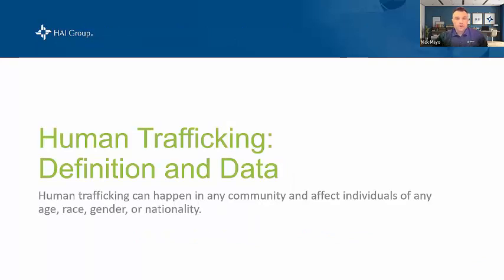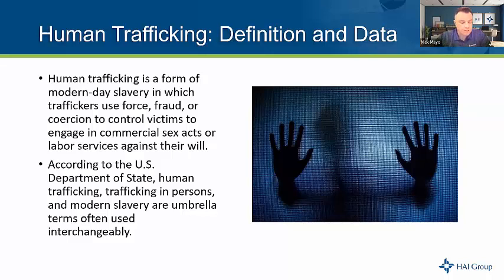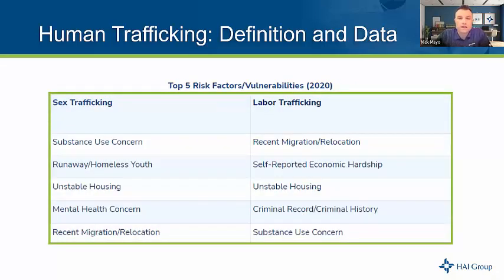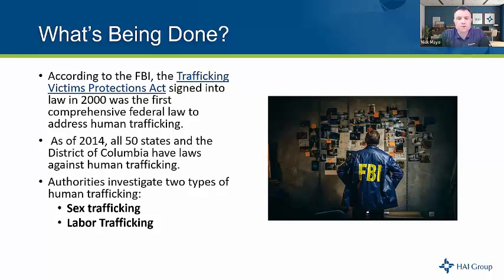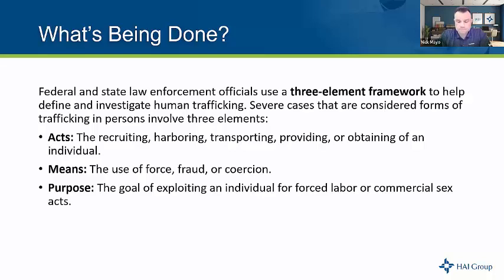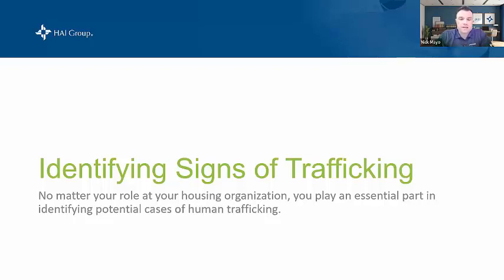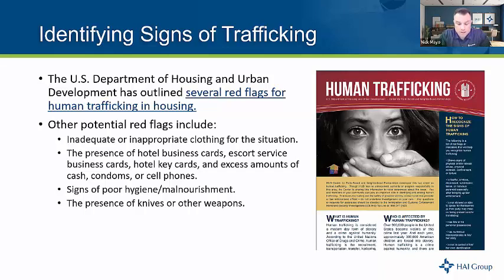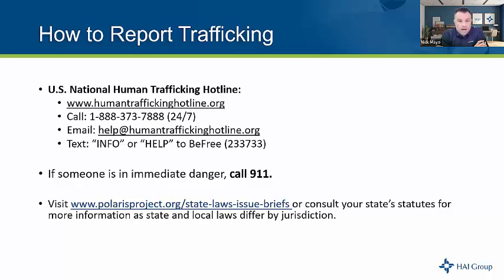How to Identify Signs of Human Trafficking in Multifamily Housing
Human trafficking often goes unreported due to its covert nature, language barriers, fear of retaliation, misconceptions about its definition, and a lack of awareness about its indicator signs. Among the top risk factors for human trafficking are unstable housing, homelessness, and economic hardship, according to a U.S. National Human Trafficking Hotline study.

No matter your role at your housing organization, you play an essential part in spotting potential cases of human trafficking. In this session, we'll review how human trafficking is defined and investigated and teach you the red flags for human trafficking in a multifamily community.